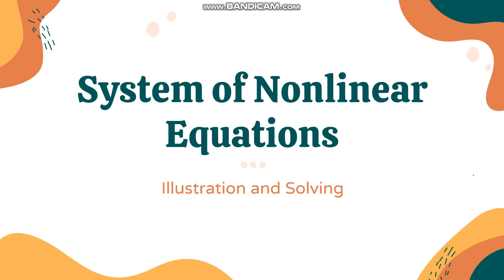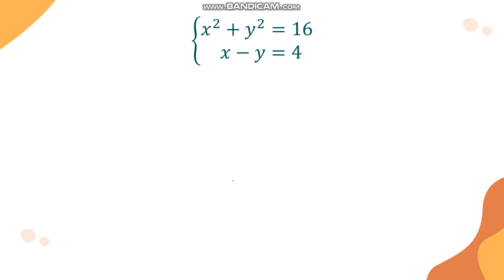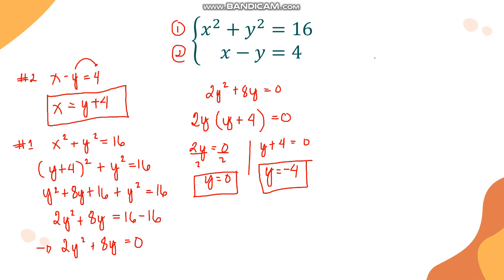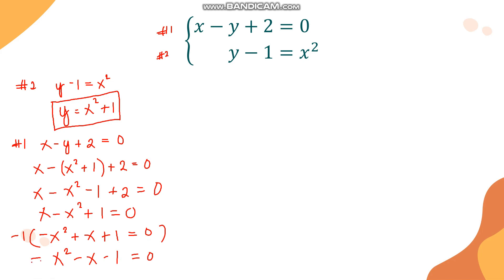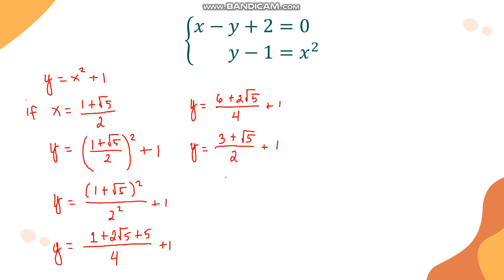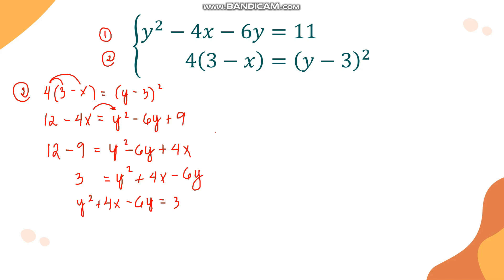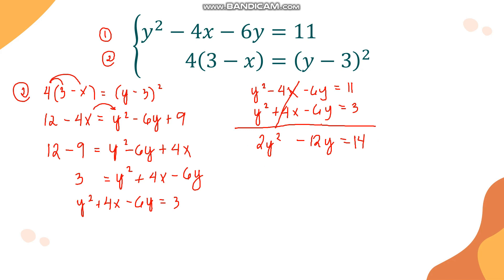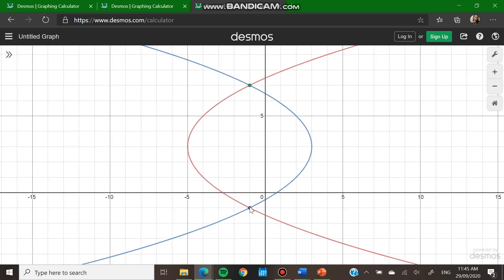PRECAL - 07 System of Nonlinear Equations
In this video, we will discuss how to solve system of nonlinear equations